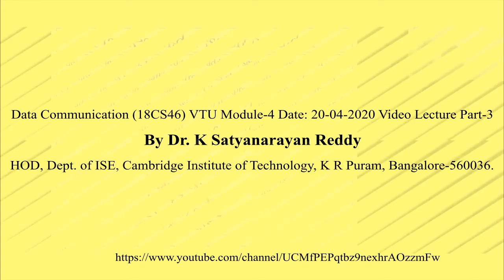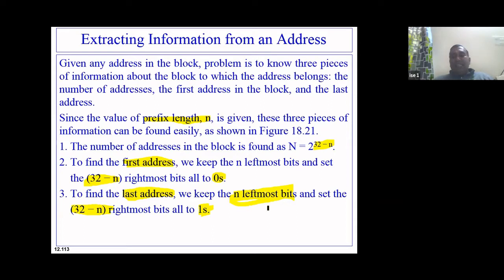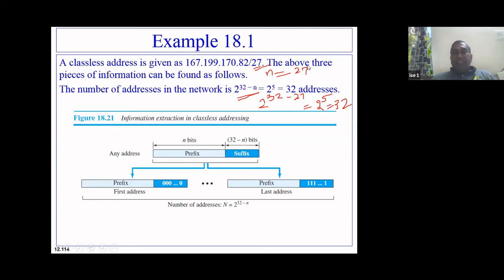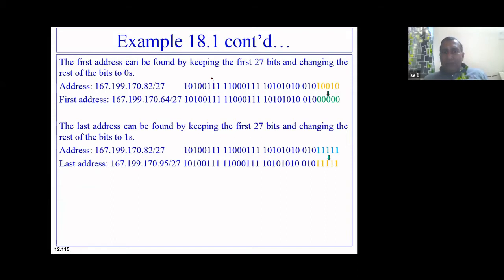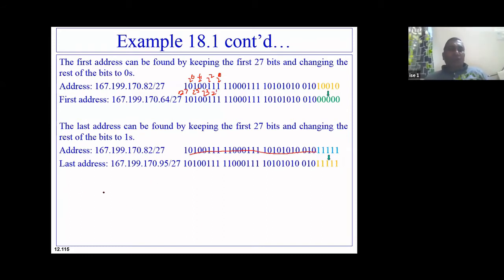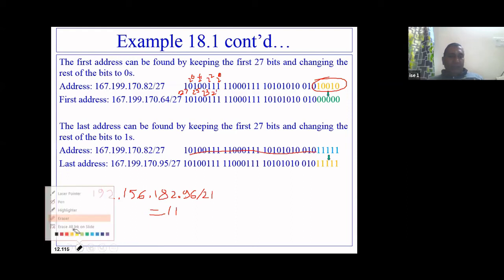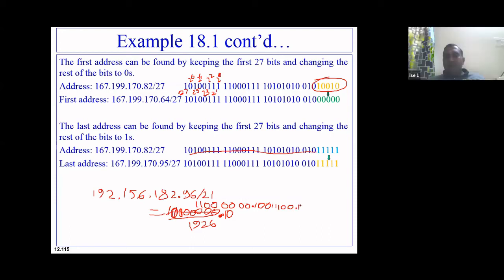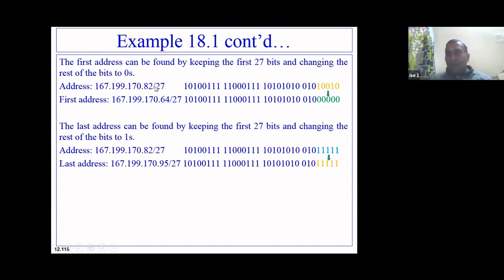DC Module 4 Date 20 04 2020 VL P3